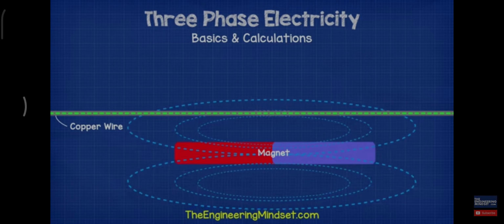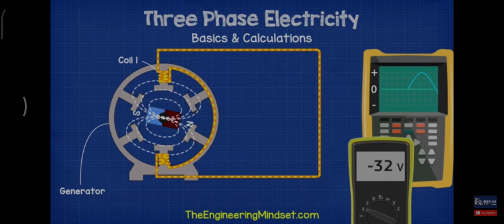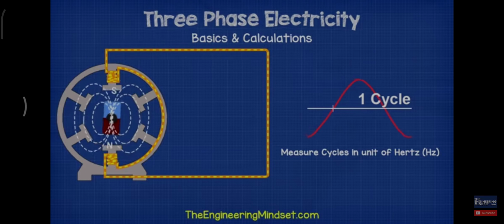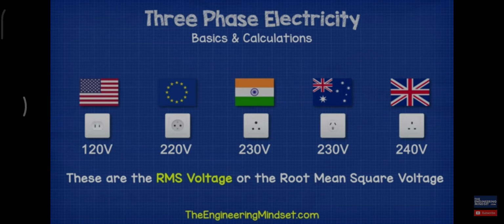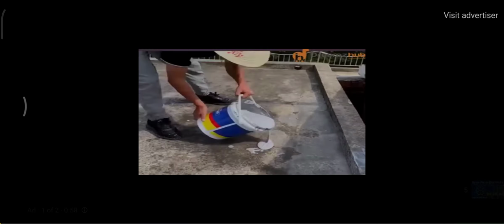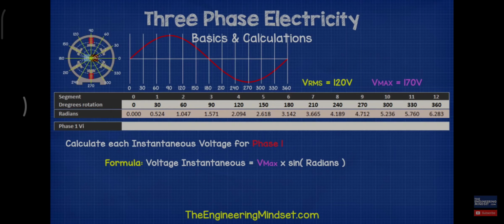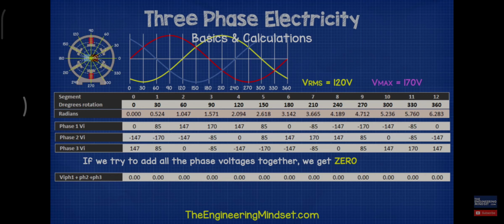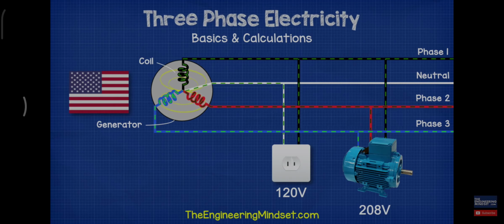16 December 2022